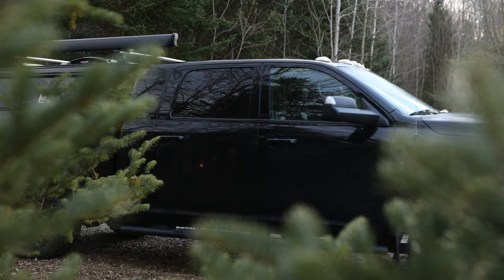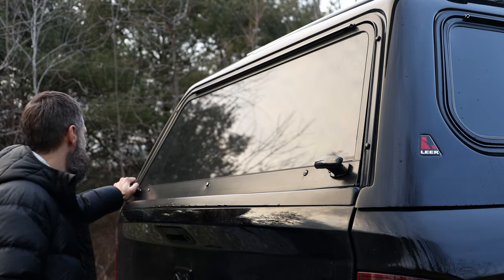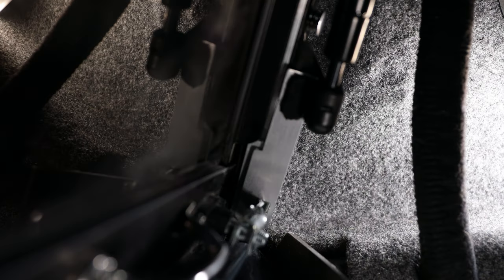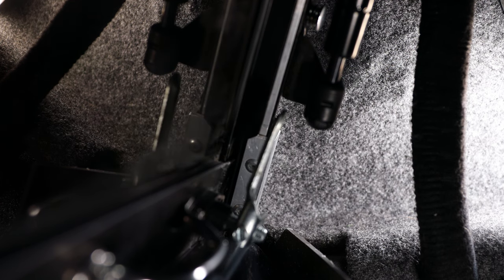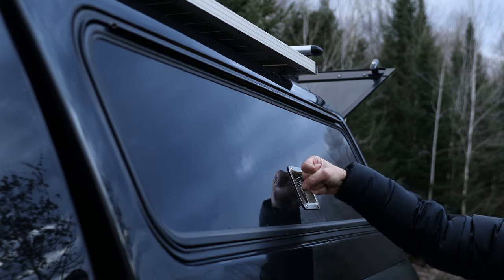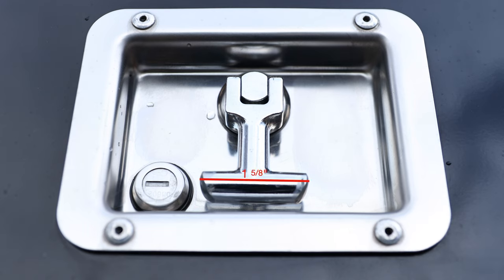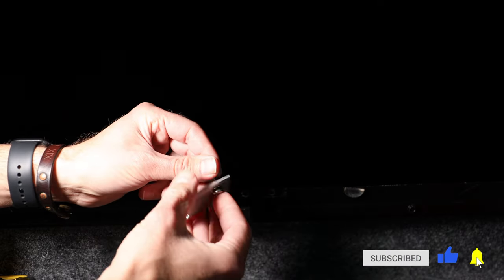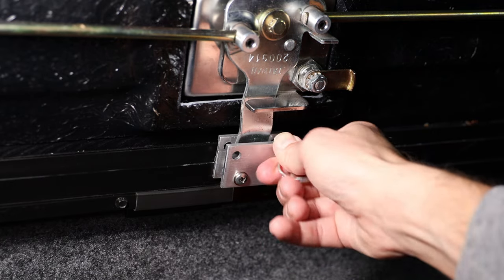How to LOCK your Truck Cap Camper from the INSIDE!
You've built your DIY Truck Cap Camper, but you're unsure as to how to securely lock it from the inside. Look no further! In this video, I reveal how I lock my dual handle back window and the single handle side doors from the inside of the cap. I spent days of trial and error and multiple designs to come up with some of the easiest and most secure methods to help me sleep better at night knowing the Wolfman or would-be predator would have a harder time breaking in.

Some of the gear I use to produce my content...
Canon EOS R
Canon Drop-in Filter Mount Adapter EF - EOS R with Variable ND
Canon EF 24-70 f/2.8 II USM Lens
GoPro Hero 10 Black
GoPro Hero 10 Media Mod
GoPro Hero 7 Black
Shure SM7B